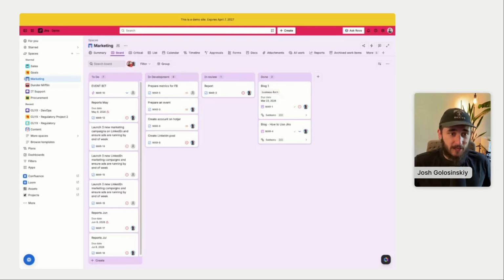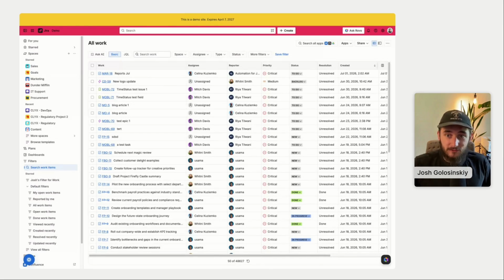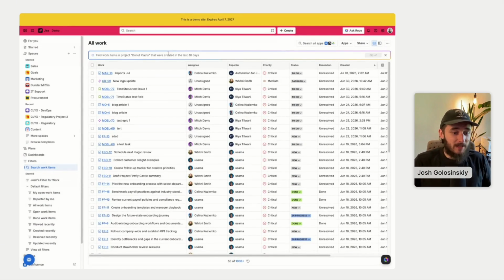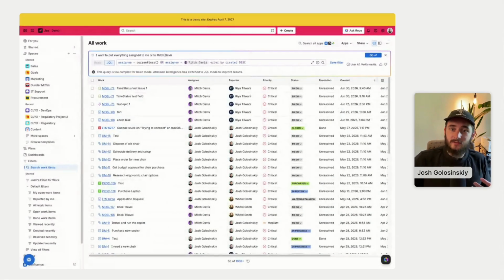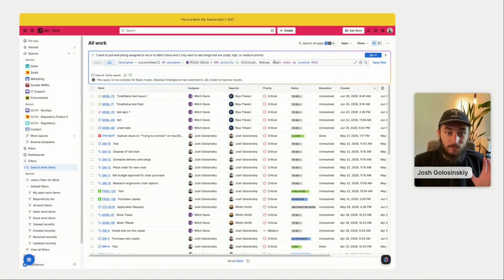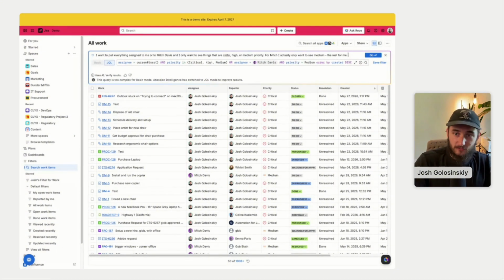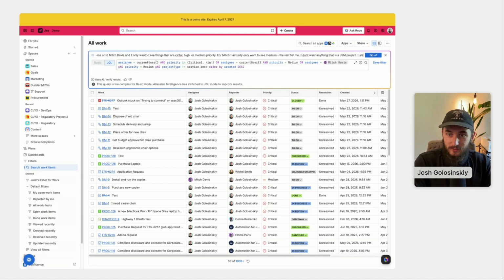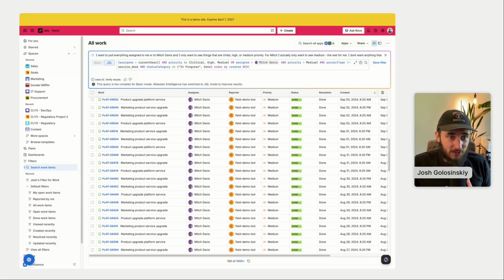How to Filter Thousands of Jira Issues in Seconds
Want to See How We Break Down Jira Operating System?

Most project managers avoid editing roadmaps because moving a single date or tweaking a status can instantly spam their engineering teams with notifications. Instead of risking live confusion, you can use Jira Plans' native staging banner to test scheduling scenarios completely risk-free.

The tool acts as an isolated sandbox for your multi-project workspace. Every milestone extension, drag-and-drop relationship, or status edit stays locked inside an "unsaved changes" staging area without affecting active boards. This lets you play around with timelines and check how tasks roll up across different departments, pushing updates live only when you are 100% ready to commit.